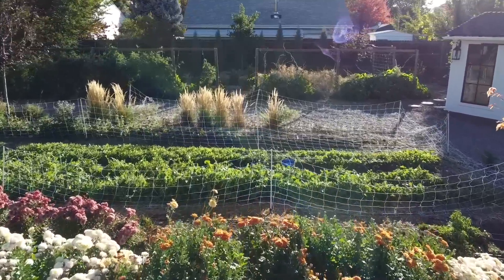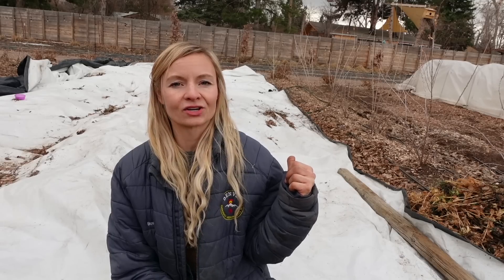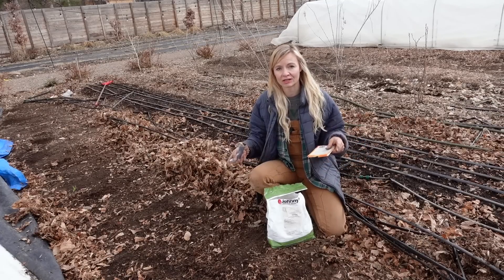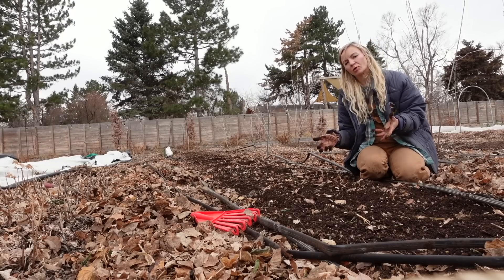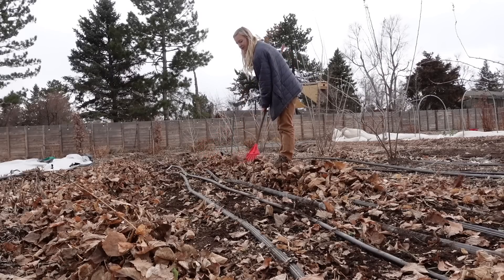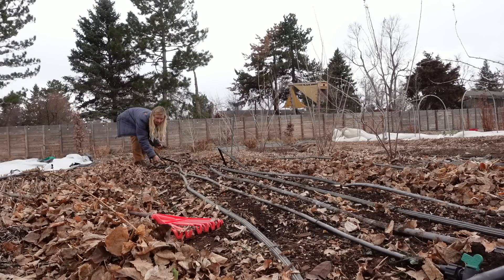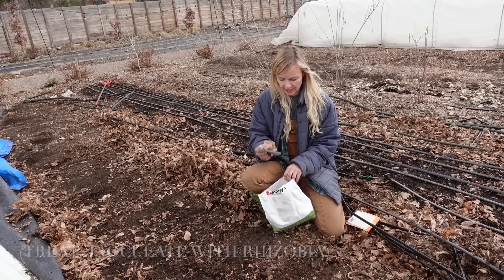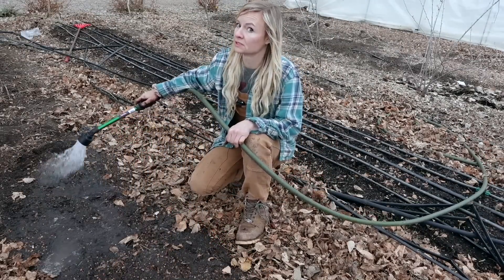Planting a spring cover crop for your best garden yet!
WATCH PART TWO: Garden cover crop termination (without a tractor!)

Does companion planting with beans, peas, or other legumes give nitrogen to neighboring plants, or is this a myth?  Have you ever heard to companion plant with beans or peas to give neighboring plants more nitrogen? Or that simply by planting beans in your garden, your soil will gain nitrogen?  In this video, we dive into this topic more deeply!

While it is true that legumes CAN fix nitrogen from the atmosphere and onto their roots (stored in nodules on the root system), legumes do not fixate nitrogen for the benefit of the neighboring plants: they produce it for themselves, for the production of their seed pods!  We explain this further in the video, but to summarize here: if you harvest the beans or peas from your garden, you no longer get the nitrogen benefits of legumes!  In order to fix the nitrogen and keep it in your soil for OTHER plants to benefit from, you need to do two things:
1) Inoculate with rhizobia
2) terminate (kill) the legume before the plant has gone to seed, ideally at flowering stage or just before (though, note, you could choose to wait and terminate later but at that point the nitrogen in the plant will be held ABOVE ground, not in the roots below, and the entire plant, including seed pods, will need to be worked into the soil to achieve nitrogen benefits)

We'll go over this more in detail in this video, and show you how we cover crop with peas in the spring to help achieve organic matter and nitrogen benefits in our soil!